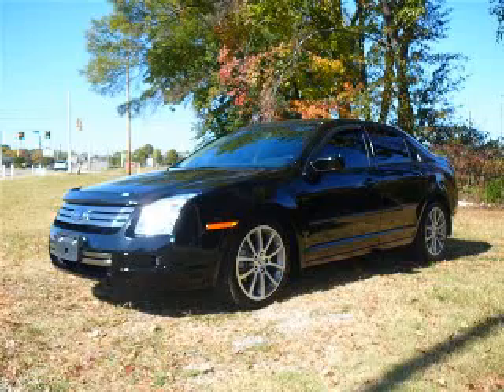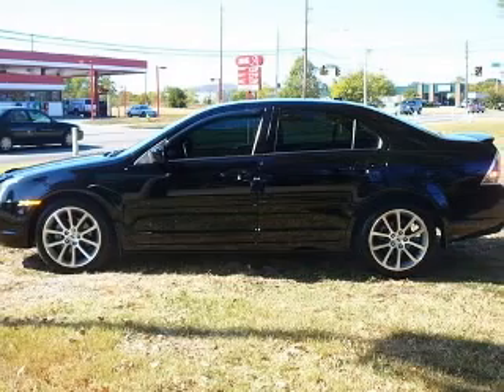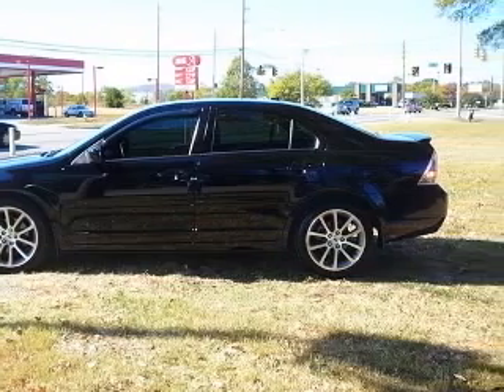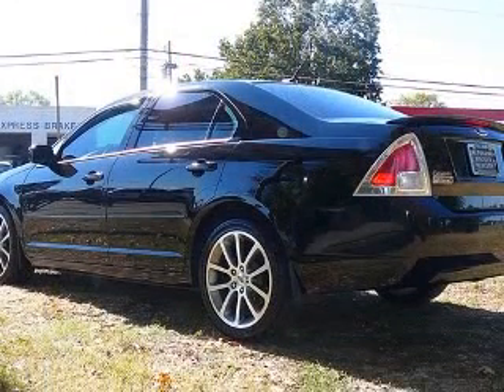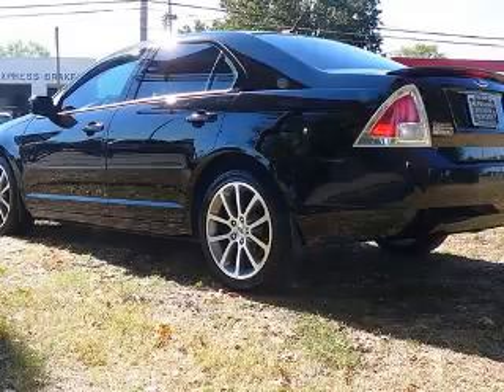2008 Ford Fusion Ray Pearman Lincoln Mercury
2008 Ford Fusion SE I4
Engine: 2.3L 4 cyls
Trans: Automatic 5-Speed
Color: Black Clearcoat
Mileage: 34,695